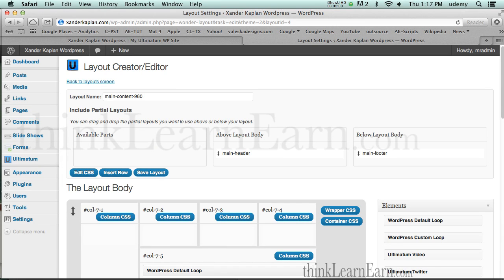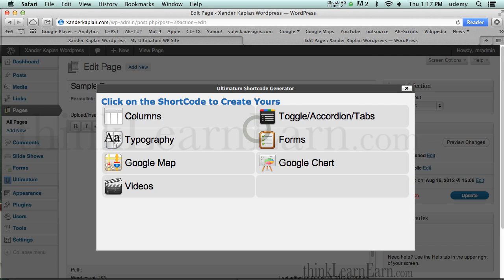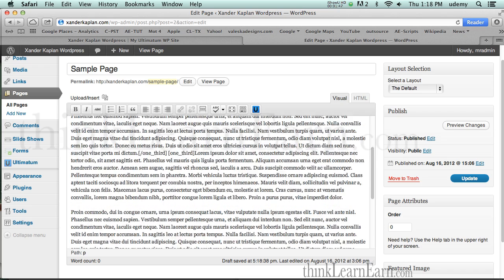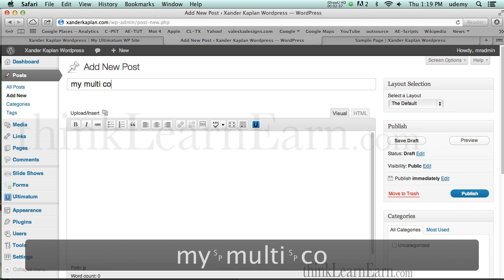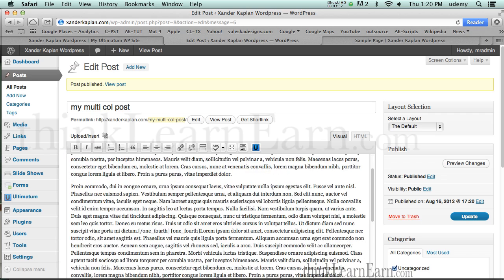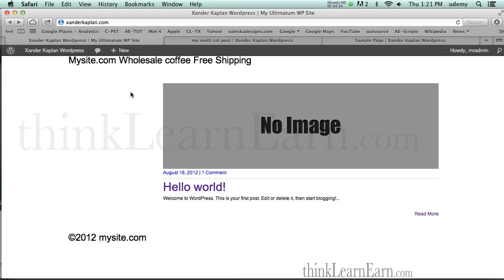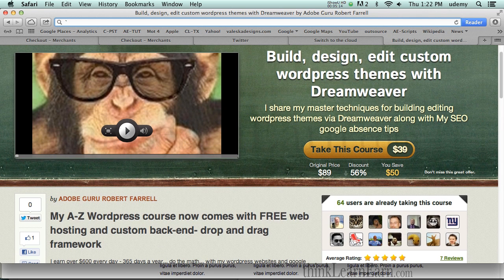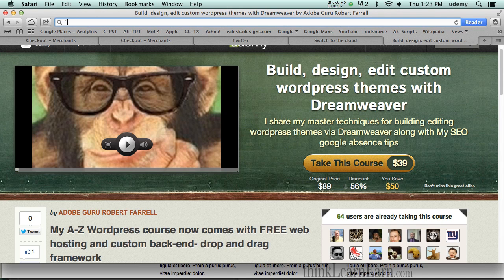Learn how to build html5 multiple column webpage post with Ultimatum Wordprss theme course tutorials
I will teach you hold to build a muti column post or page in wordpress using the Ultimatum theme framework and my online training method. You can enjoy my full wordpress A-Z video series on udemy.com for only $39 for lifetime access.
This $39 video series includes FREE WP web hosting with Ultimatum theme already installed - This is by far the very best and easiest to use wordpress theme / framework